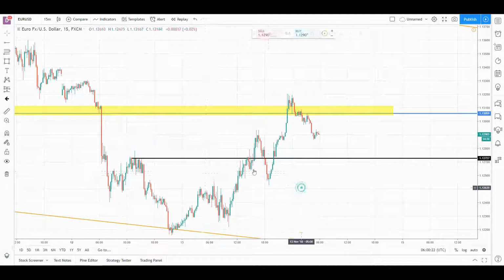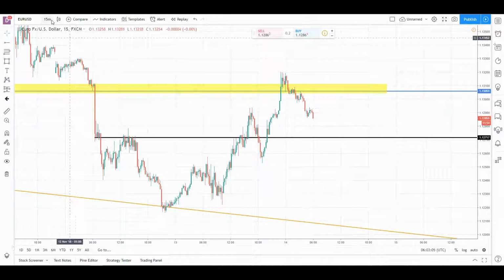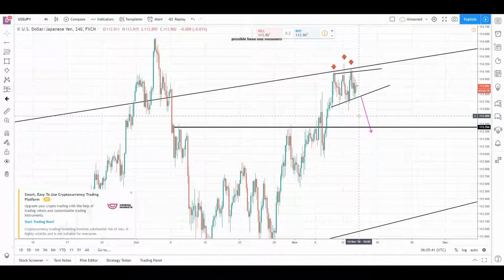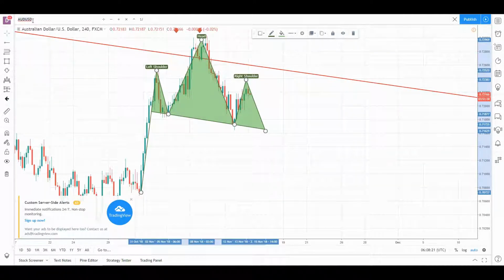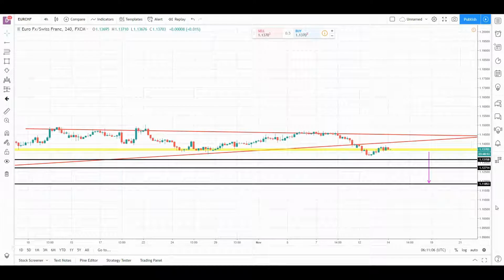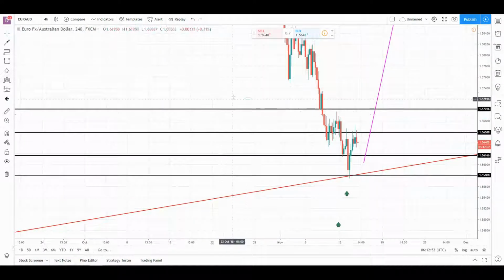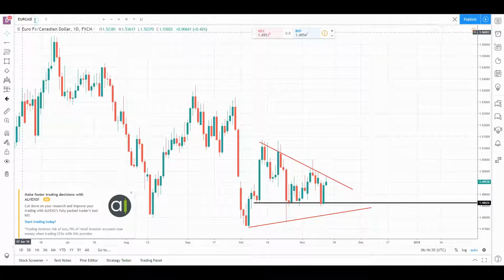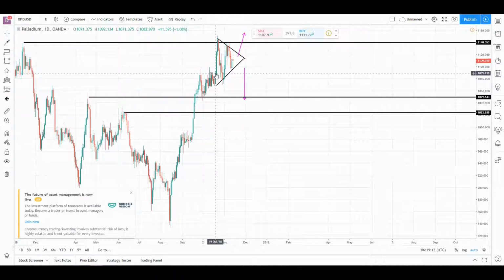Forex & Commodity Watchlist for Nov 14 2018 | PipsMatter.com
Here is my forex and commoditiy watchlist for november 14th 2018.

I am trading 3 forex pairs today, EURUSD and AUDUSD sell and EURAUD buy